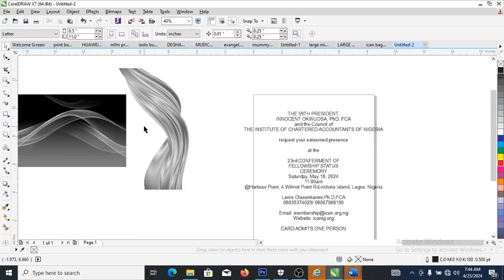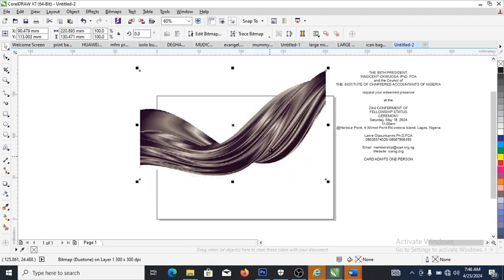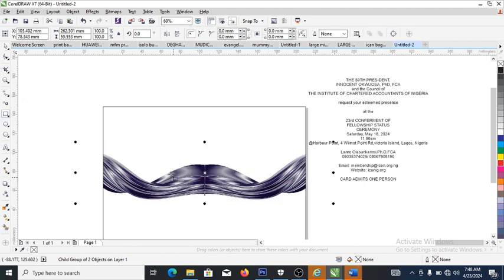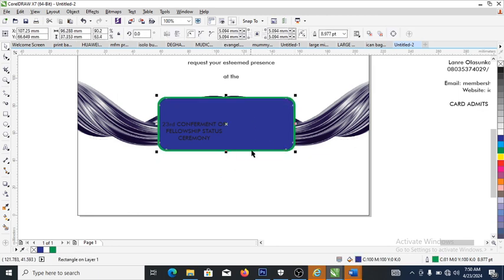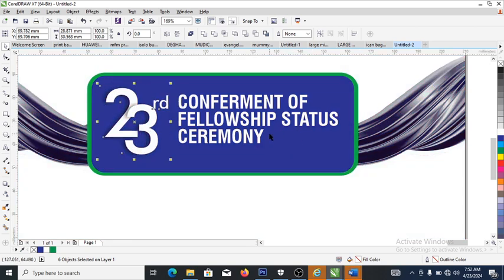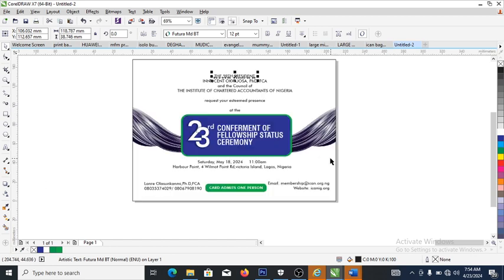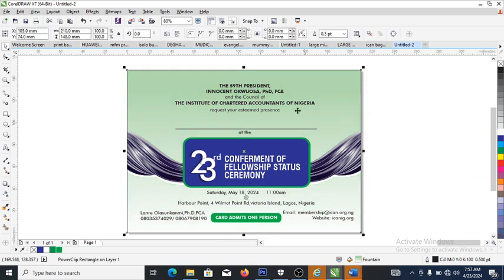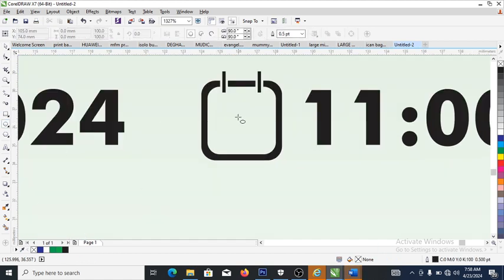Firm Special Invitation Card Design - Tutorial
How to Design Invitation Card.